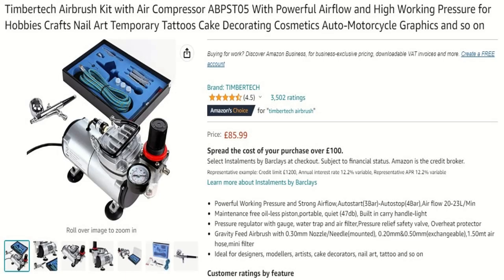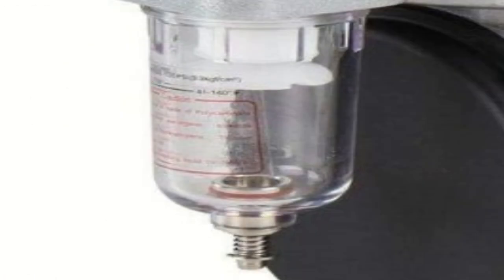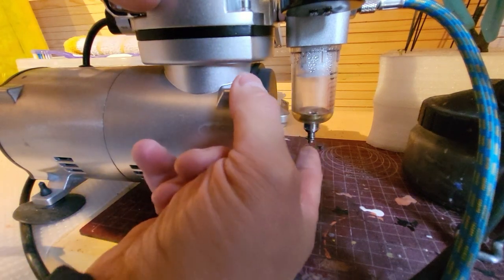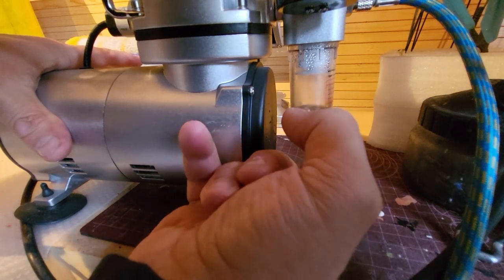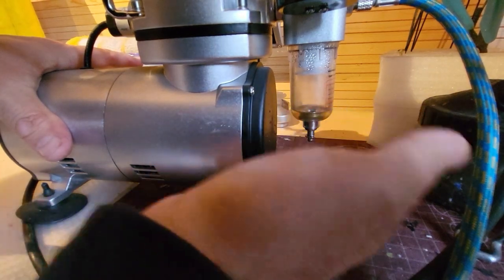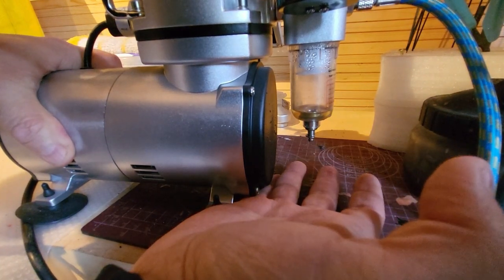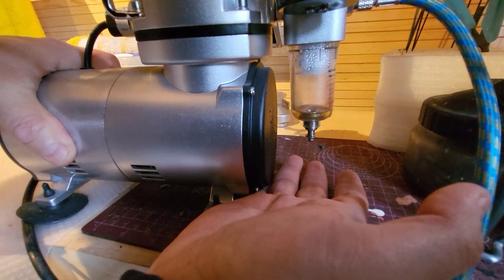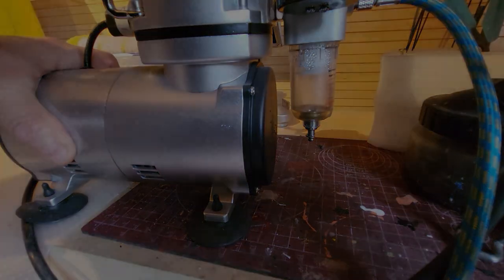How To Empty Moisture Trap On Timbertech Airbrush Compressor ABPST05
A Few of you have asked me hoe to empty the moisture trap on the Timbertech Compresso, well here ya go 😊

UV Items
9V Batter Clips
Other Items